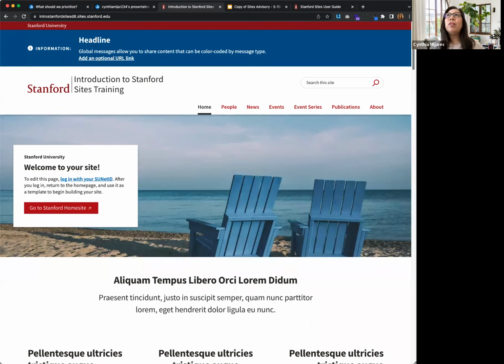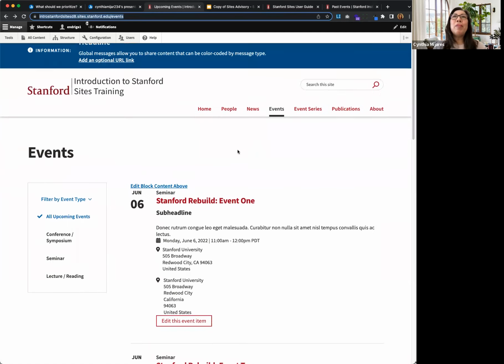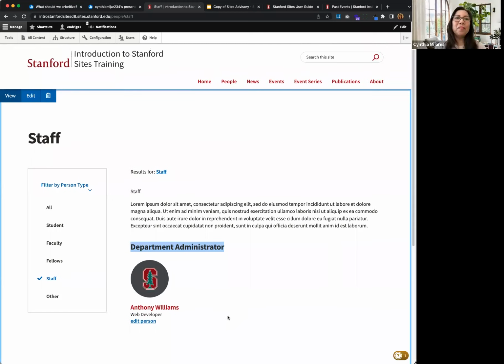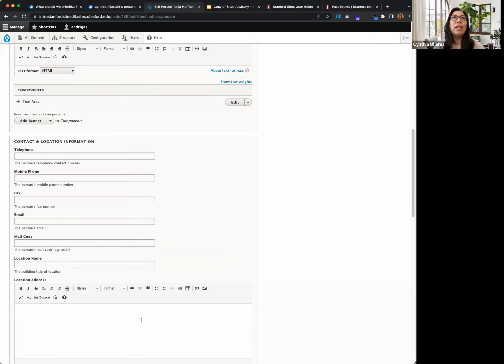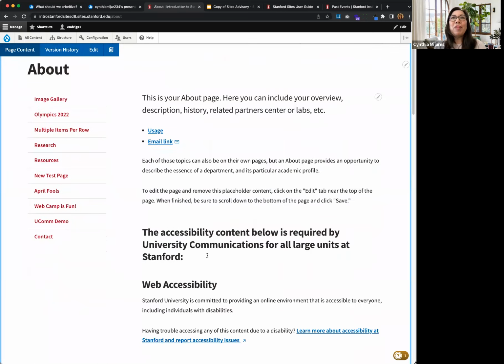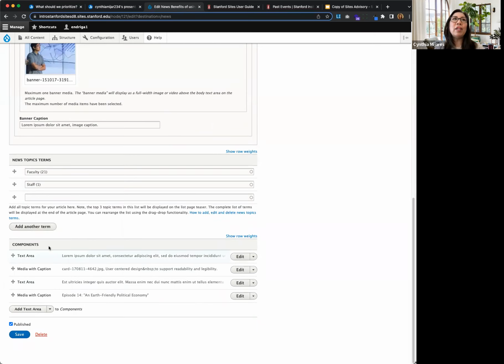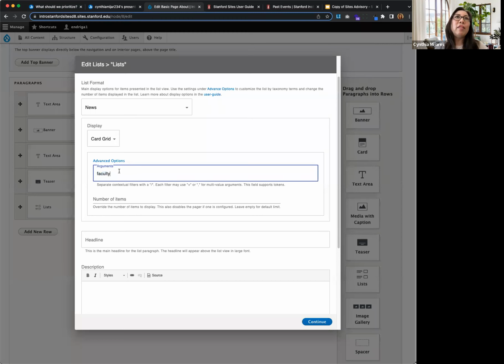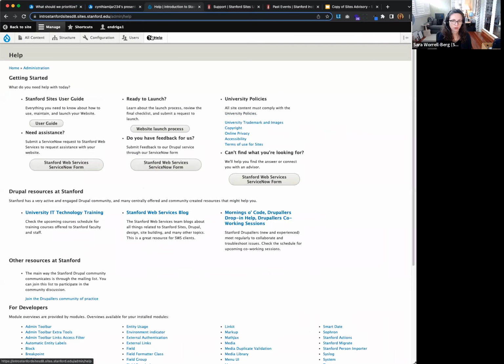Stanford Sites Beyond the Basic Page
Presenter(s):Cynthia Mijares
Audience(s): Beginner Intermediate
Track(s): Site Building

Stanford Sites is a free, self-service tool for building and managing websites for university work. Learn about structured content like news, events, people, and publications and the many ways to display content on a page. Learn more about Stanford Sites